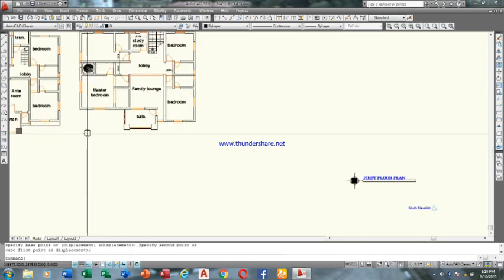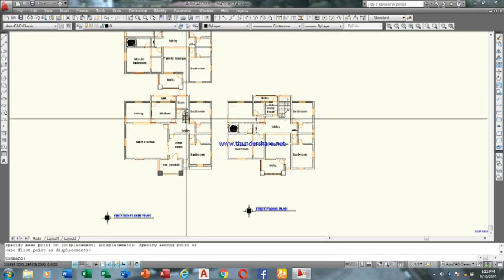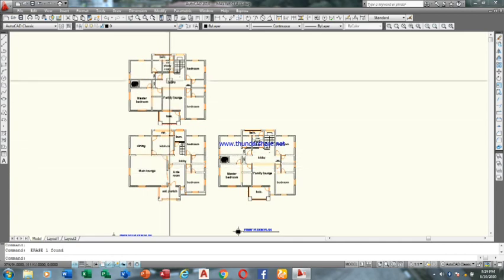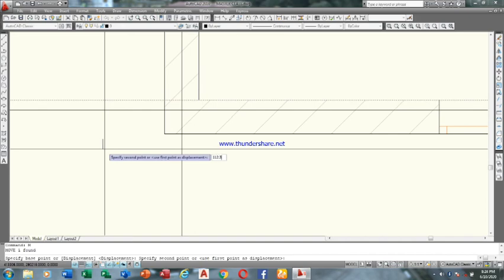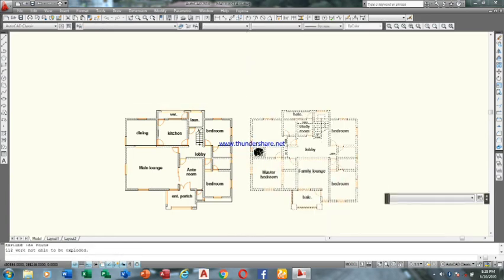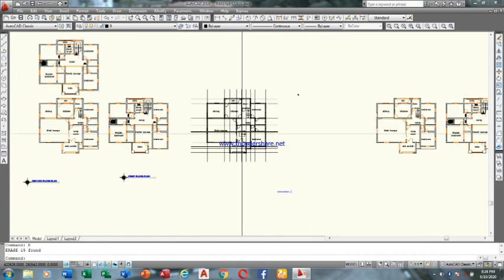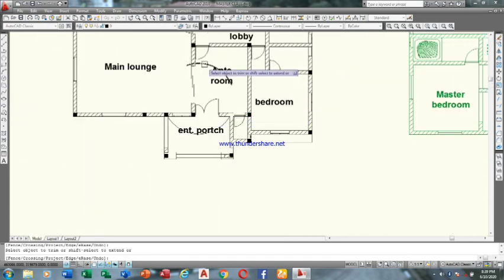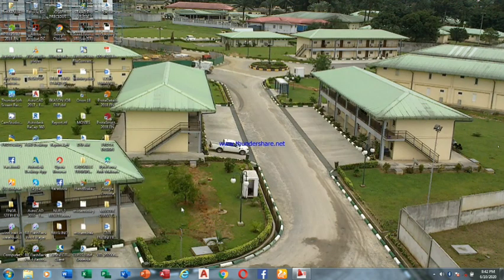HOW TO DO GENERAL ARRANGEMENT (G. A ) OF A BUILDING, PART 2. Dec 6,2022